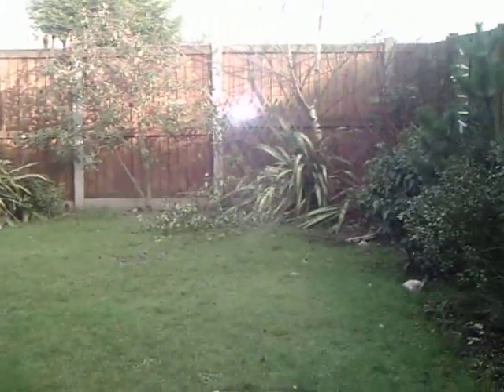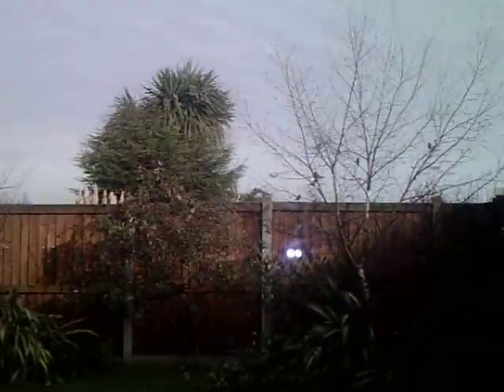another video on the m39 deseart eagle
shooting throught a dvd case :)